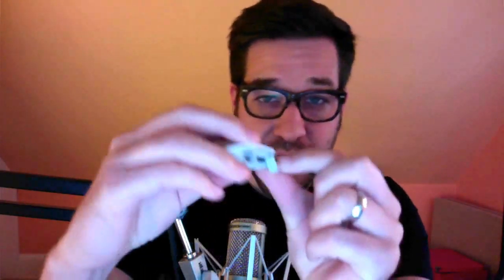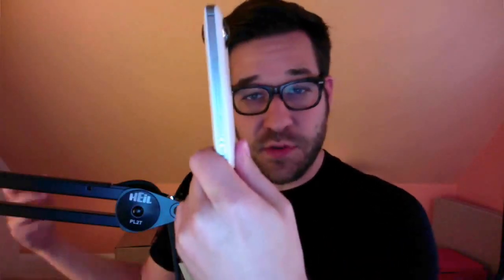Theta 360 Camera Review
A Review of the Theta 360 from Ricoh.